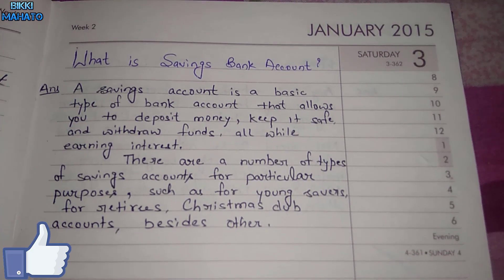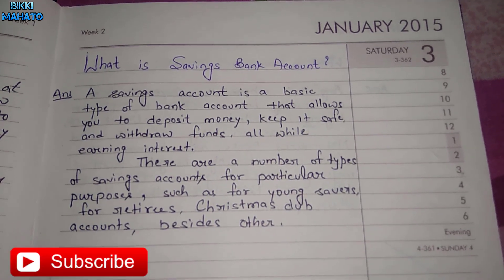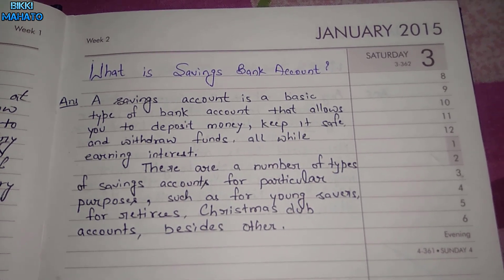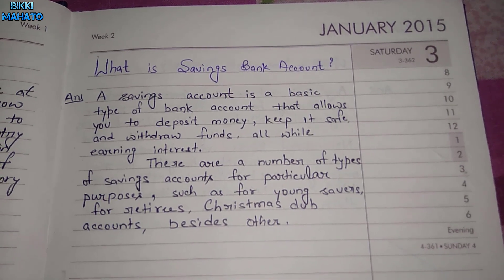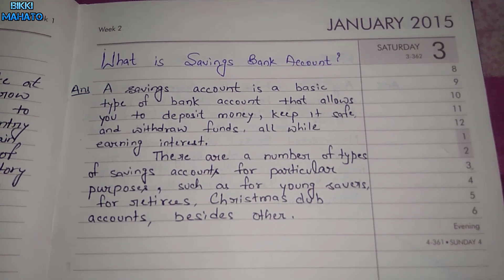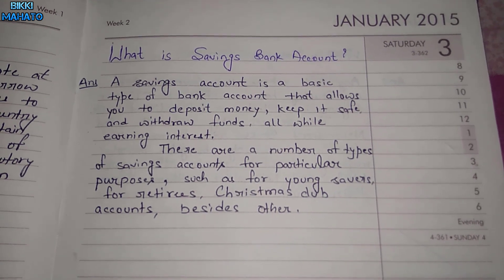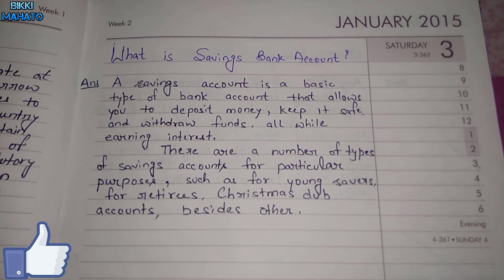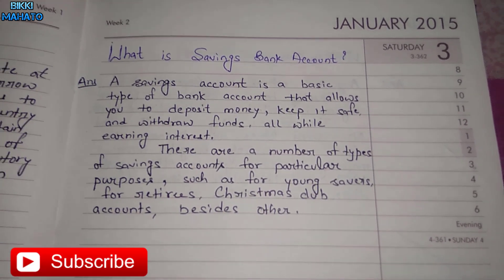What is Saving Bank Account? | Financial & Banking Awareness - 3 | Bank Exams | PO / Clerk / SO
A savings account is a bank account at a retail bank whose features include the requirements that only a limited number of withdrawals can take place, it does not have cheque facilities and usually do not have a linked debit card facility, it has limited transfer facilities and cannot be overdrawn.